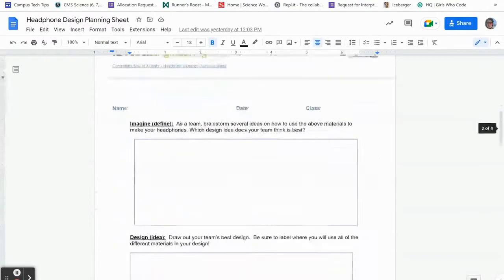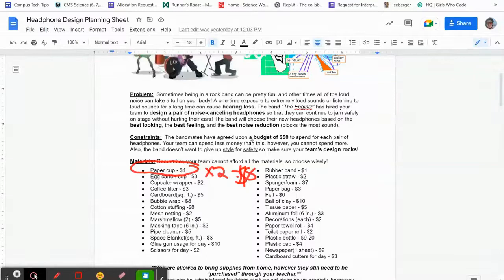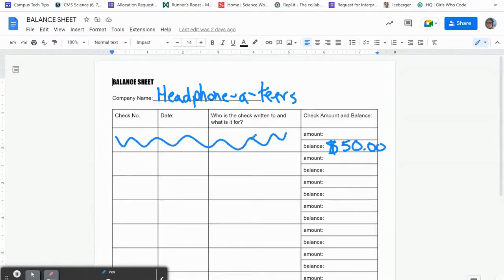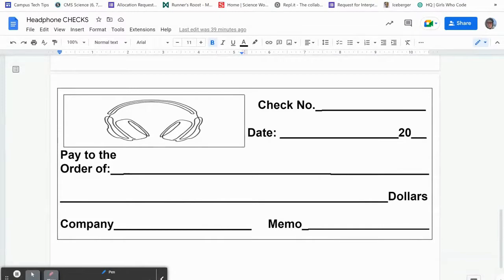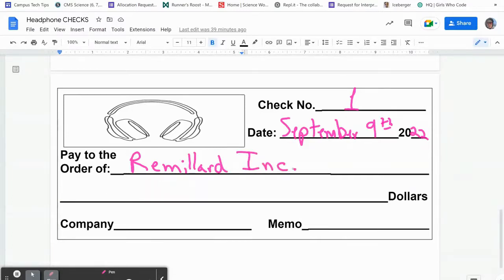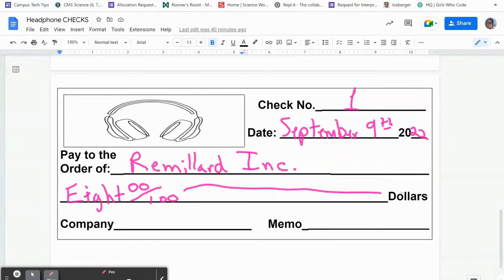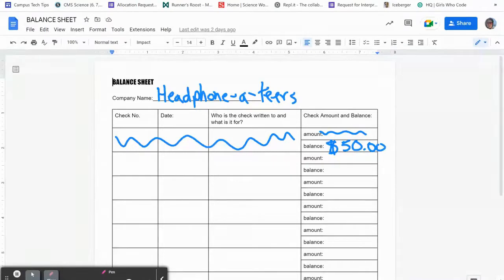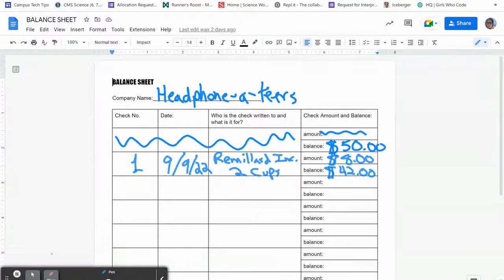How to make purchases in STEM Projects